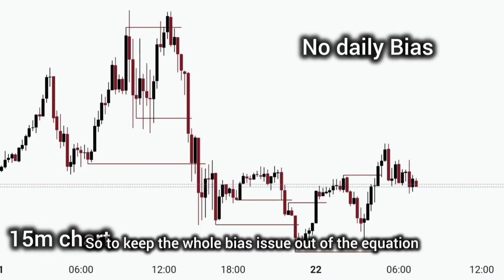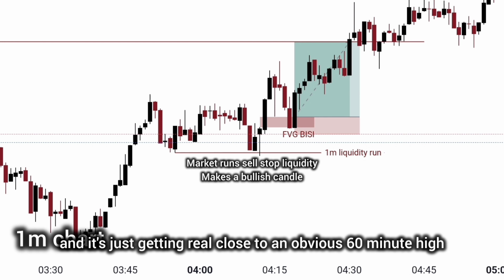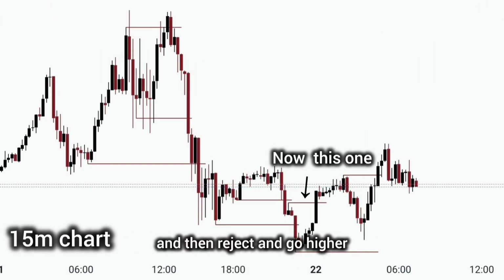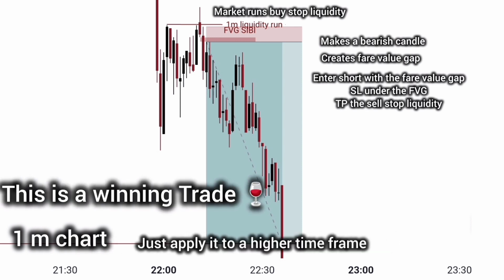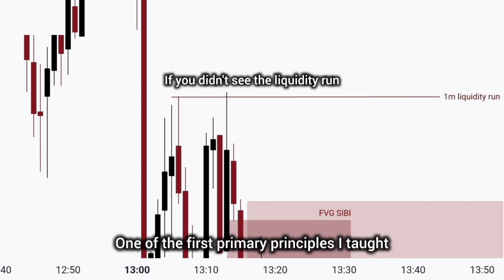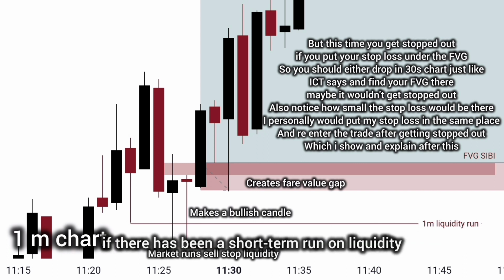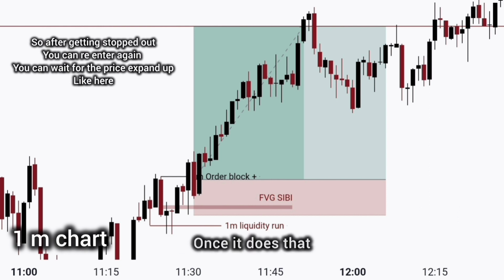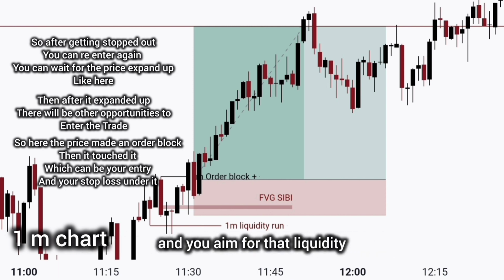NO DAILY BIAS ICT Trading Strategy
I back tested ICT's son's model and It's such a good model , it does not need daily bias or any other higher time frame bias , Watch me back test this ICT Trading Strategy while listening to ICT explaining the model
listen very well and rewatch the Video if needed as you understand the Model

00:00 Intro
00:21 N1
00:53 N2
01:13 N3
01:34 N4
01:54 N5
01:59 N6
02:06 N7
02:34 N8